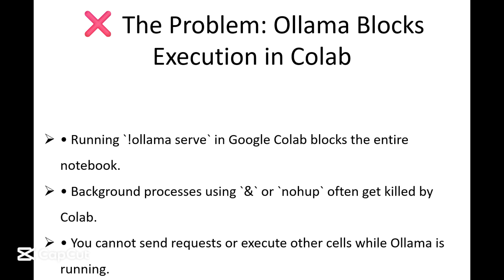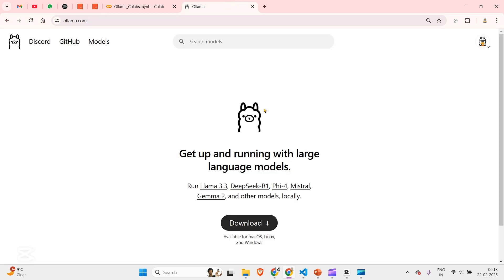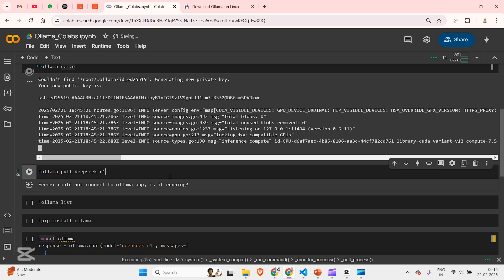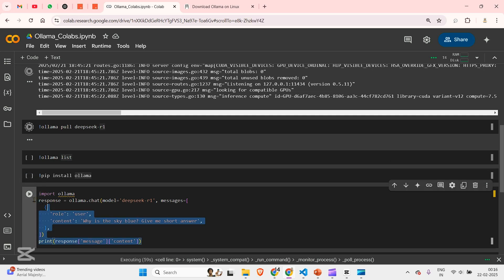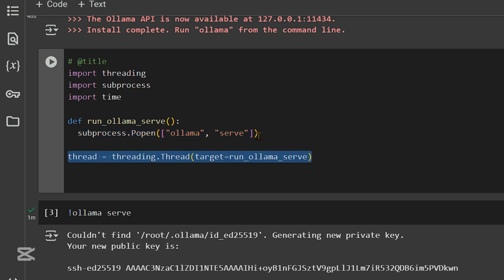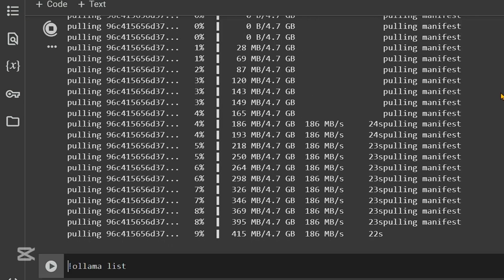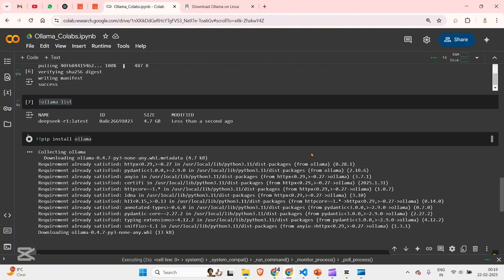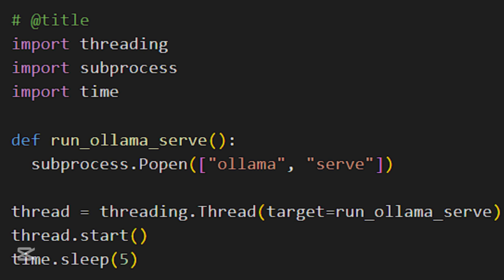Ollama on FREE Colabs Made Possible with the Simple TRICK !!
Struggling to run Ollama in Google Colab without blocking your entire notebook?

In this video, I show you how to use Python threading to run ollama serve in the background, allowing you to send requests and continue executing other cells! 🚀

📌 Topics Covered:
✅ Why !ollama serve blocks execution in Colab
✅ Why & or nohup don’t work
✅ How threading + subprocess.Popen() solves the issue
✅ Best way to keep Ollama running in Colab